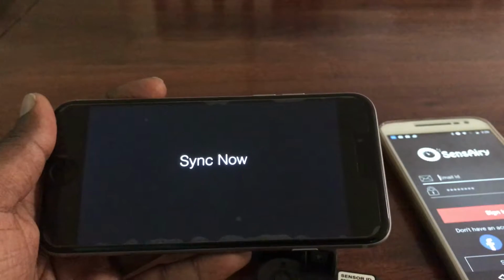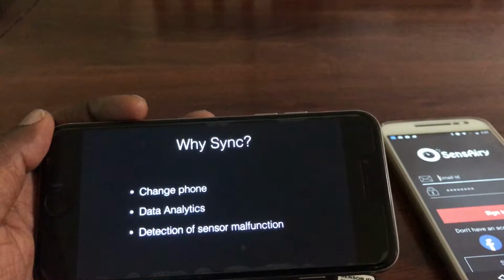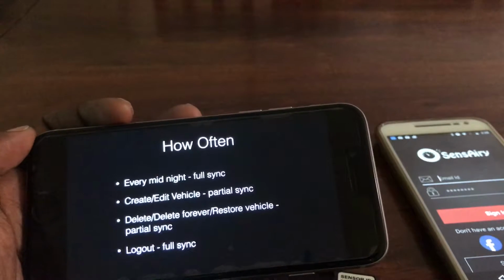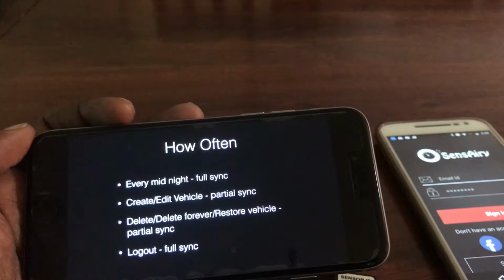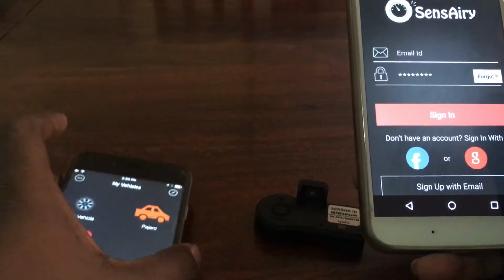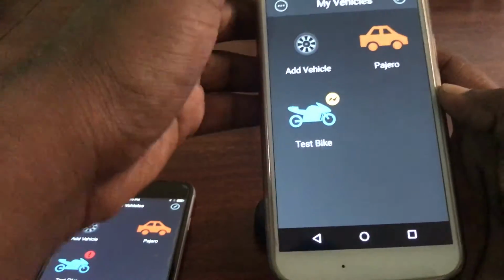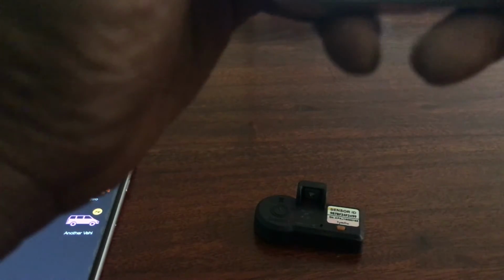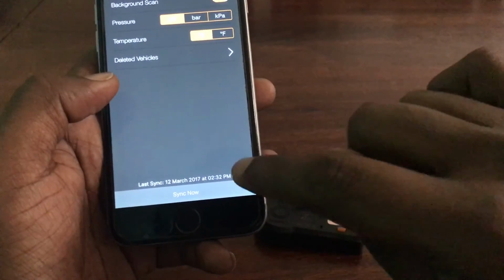SensAiry - Sync Feature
This video explains the benefits of keeping your SensAiry app data synchronized with SensAiry server and how to avoid any inconsistent information displayed.